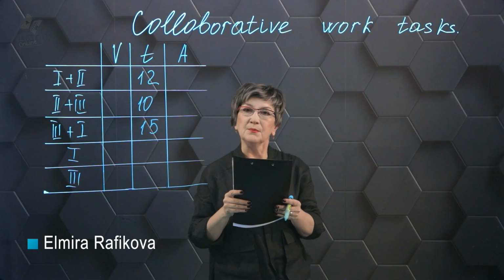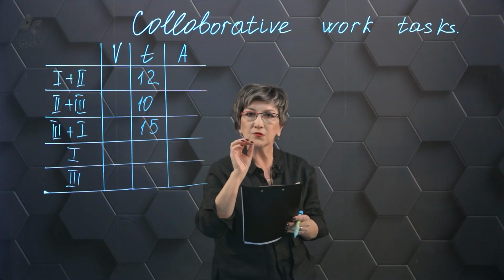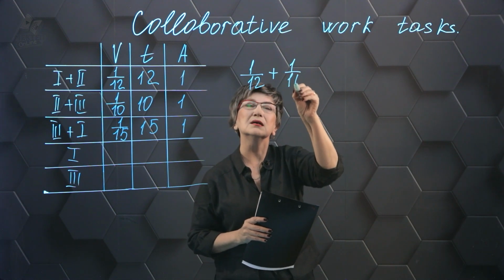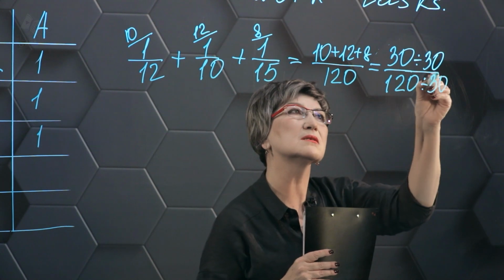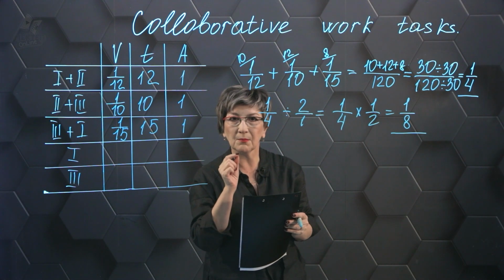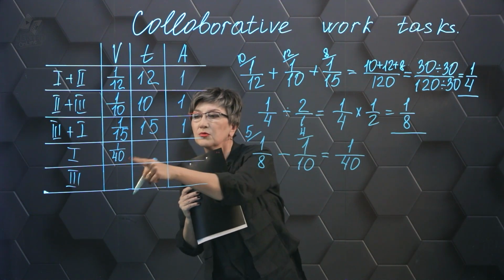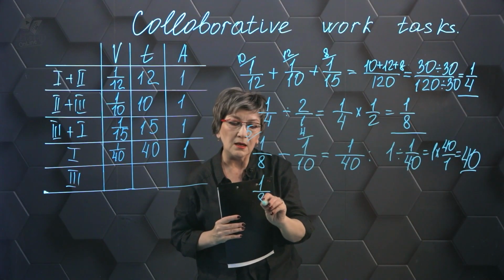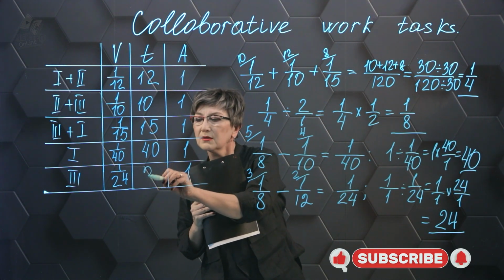Collaborative work tasks. Part 7.